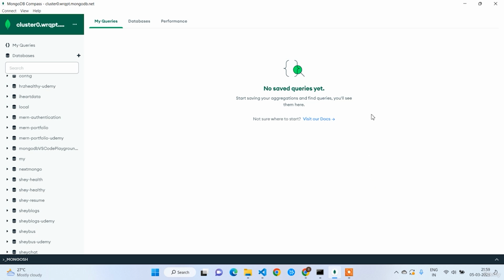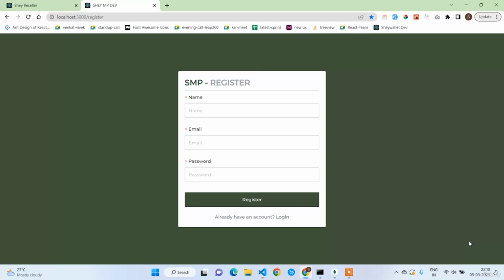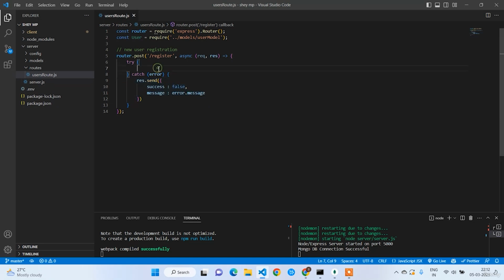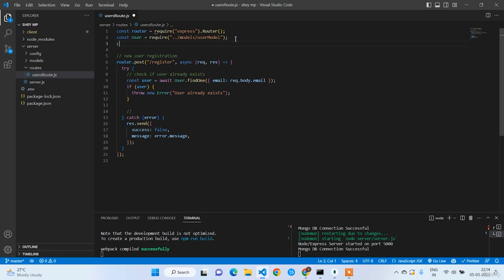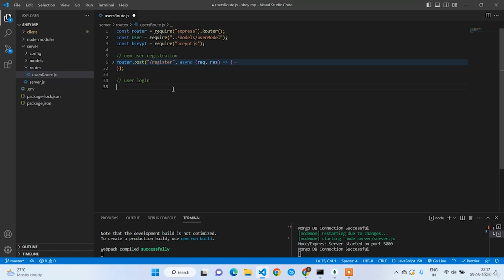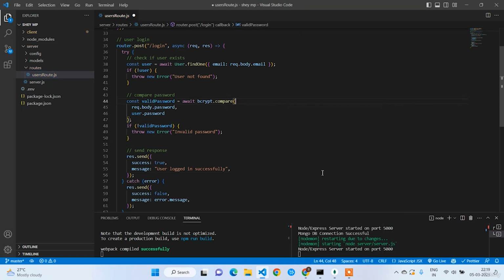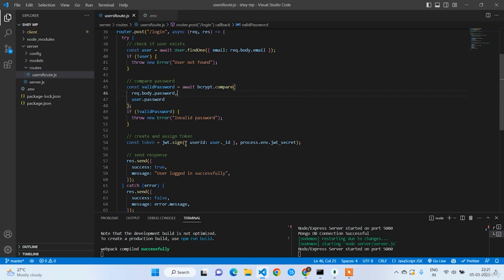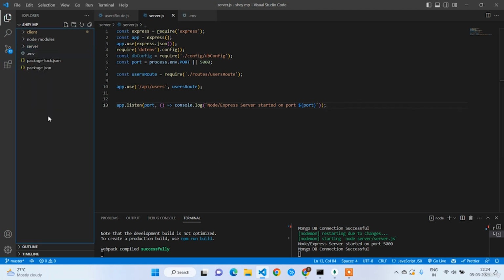Build a Full Stack Refurbished selling platform with React, Node, Redux Toolkit and Mongo DB PART 4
Hello All, Welcome to the course ‘MERN Stack Refurbished Goods Selling Platform.’

The following topics will be covered; apart from these, I request you to watch the free project demo.

I covered all the functionalities and modules in that video with clear explanations and requirements.

Working with Tailwind CSS and Ant D parallelly
Implementing Redux and Redux Toolkit
Integrating React, Node, Mongo DB, Cloudinary
Working with complex Mongo Db queries
Separate User Interfaces for Seller, Buyer, Admin
Admin will have access to the entire application
The seller will have access to his products and bids
Multiple images upload handling using Cloudinary, Multer, and Node JS
The admin must review and approve every product to sell on the platform.
Admin will have access to the entire application; Seller will have access to his products and bids.
Buyers can see the available products in the portal, filter the products, place bids, etc.
Bids / Quotes functionality for the products
Trigger notifications functionality for all the actions
QA Support and Code Access